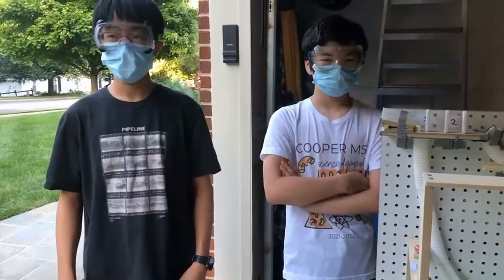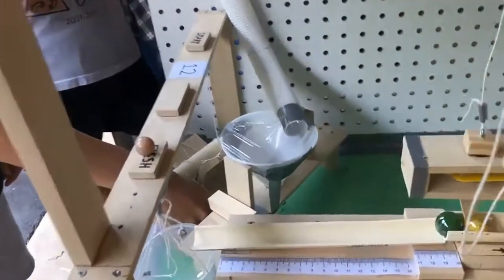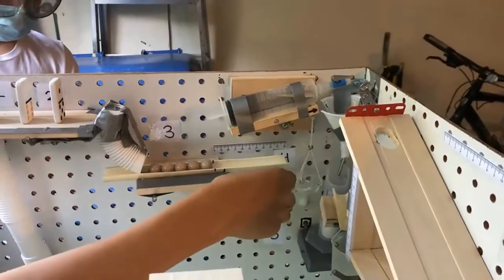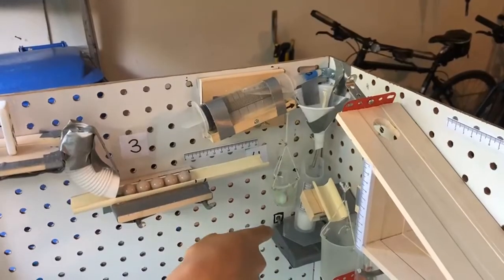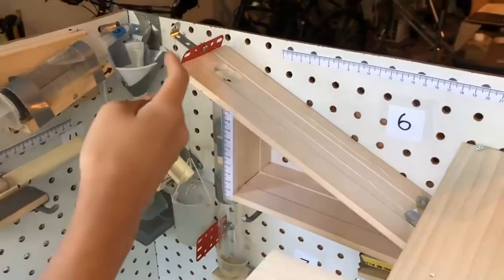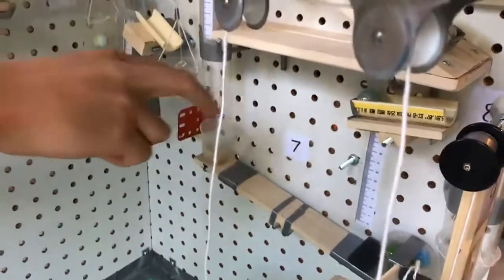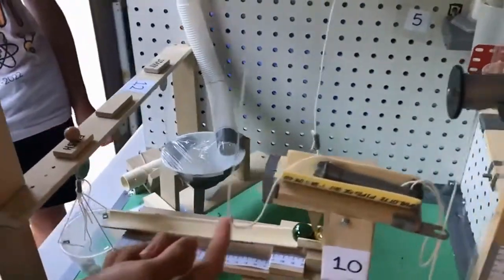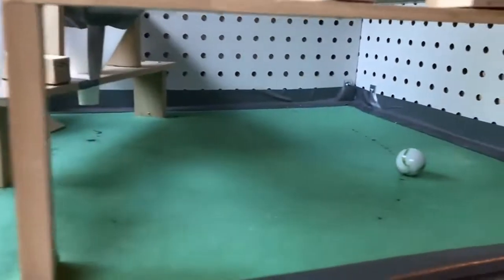VA Mission Possible State Champion 2022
Take a look at the Mission Possible device from Cooper MS that took first place at the 2022 Virginia State Tournament!